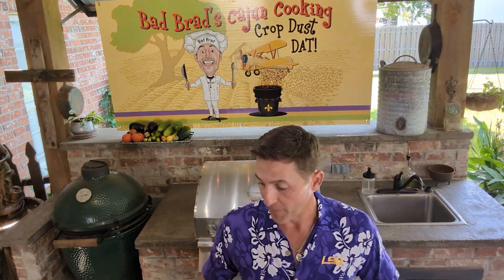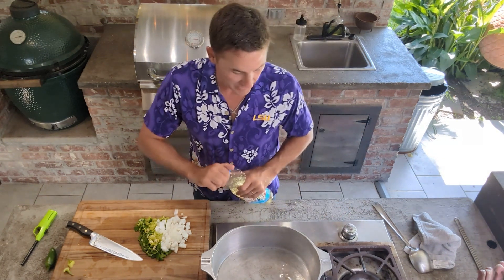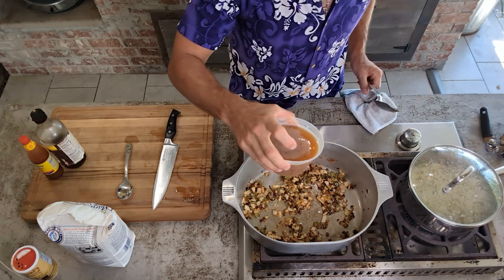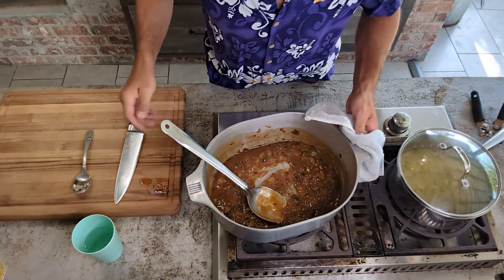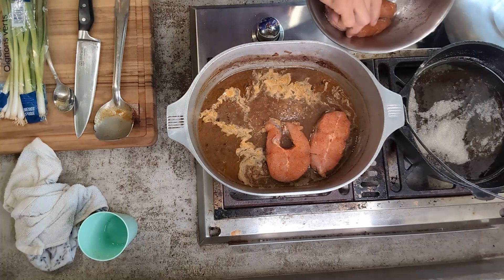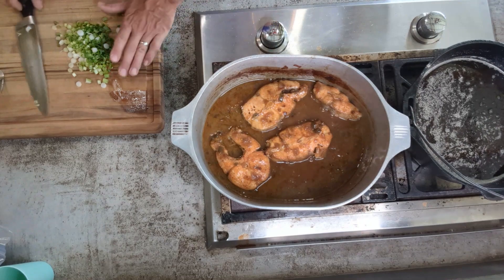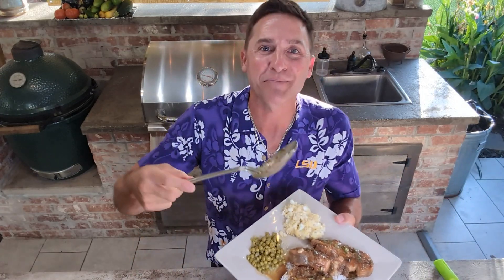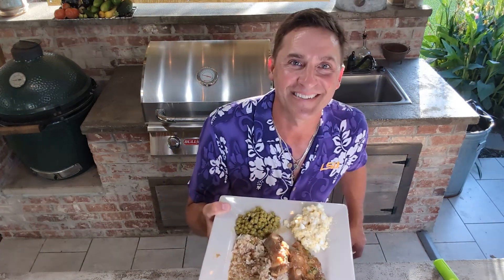Bad Brad's Cajun Cooking Ep. 33: Cajun Catfisth Courtbouillon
Bad Brad cooks up a Catfish Courtbouillon.